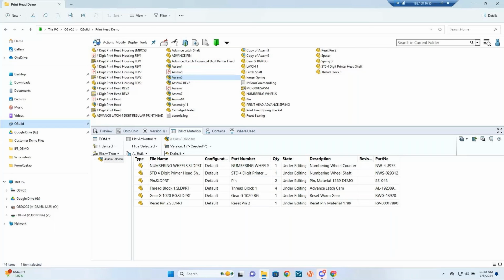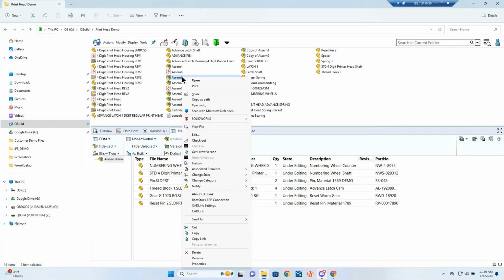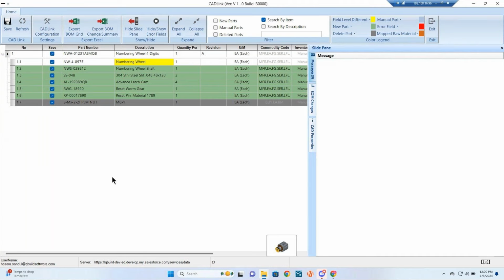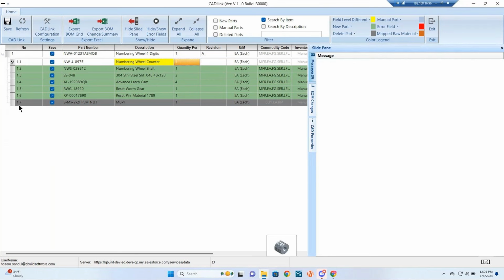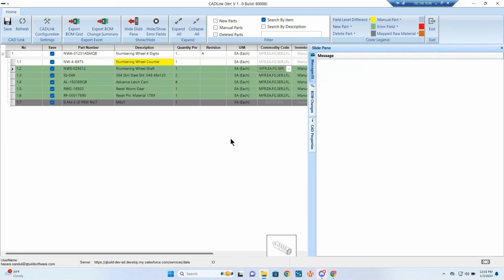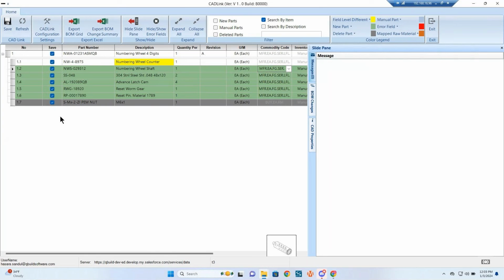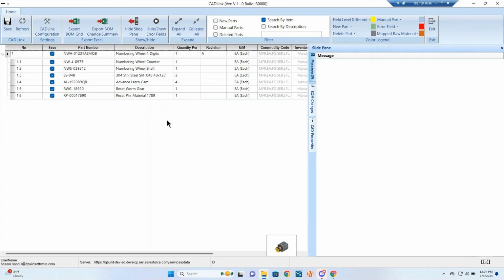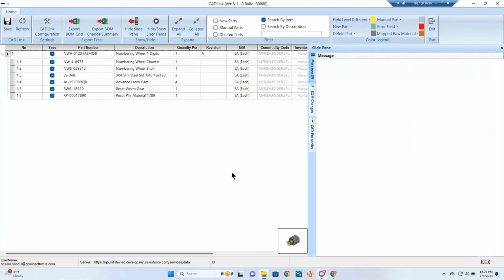Demo: CADLink for PDM to Rootstock ERP | QSuite powered by QBuild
Synchronize your BOMs from your engineering CAD/PDM/PLM system to Rootstock ERP at the click of a button.
Don't let manual entry eat up your engineers' time, let them get back to doing what they do best: Engineering!